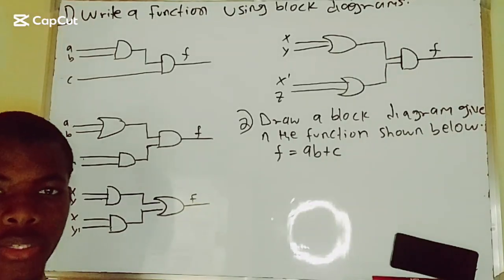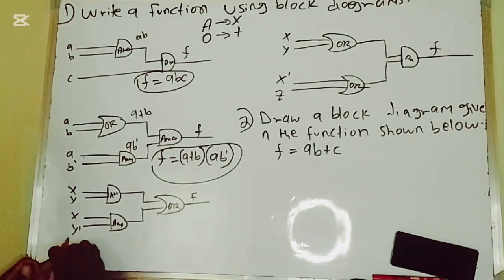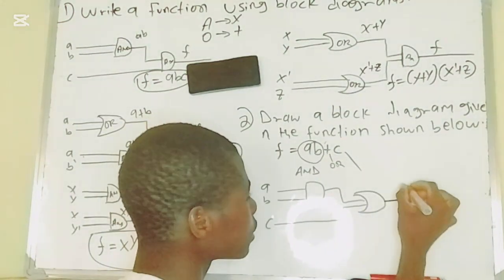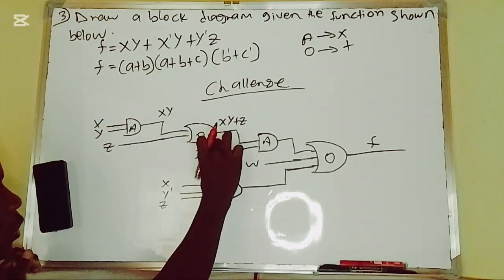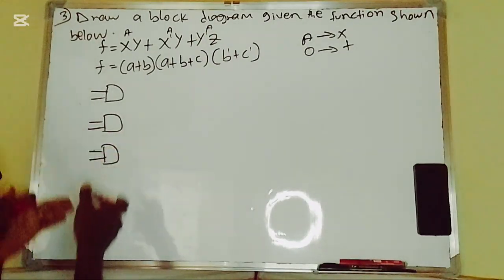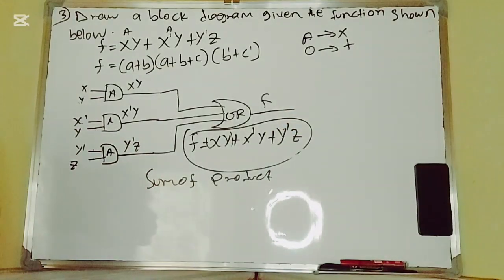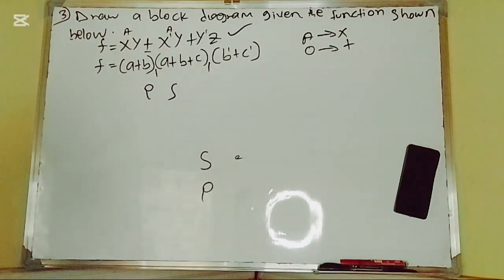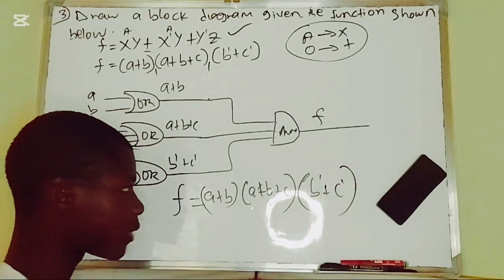How to Draw Block Diagrams & Write Boolean Functions in Logic Gates – Step by Step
Learn how to draw block diagrams and write Boolean functions using logic gates in an easy, step-by-step way! This tutorial is perfect for students and beginners who want to understand digital logic clearly.
📌 Topics Covered:
How to draw a block diagram from a given problem
How to write the corresponding Boolean function
How to implement logic gates from the function
Step-by-step examples for better understanding
💡 Why Watch:
This video simplifies digital logic concepts, making it easier for you to solve exercises, prepare for exams, and build a strong foundation in electronics and computer engineering.